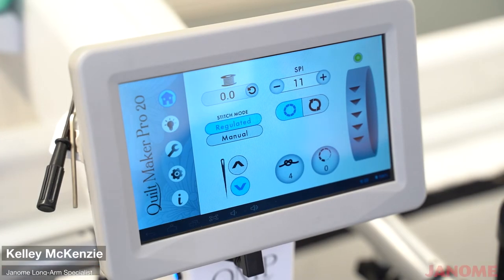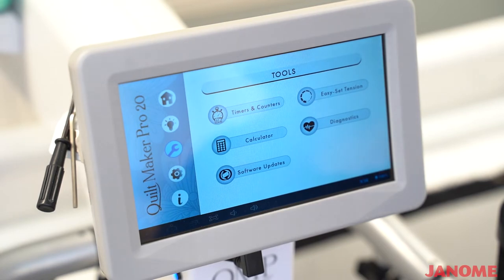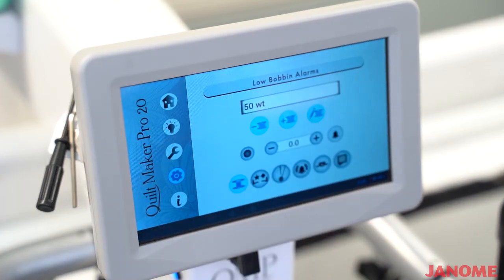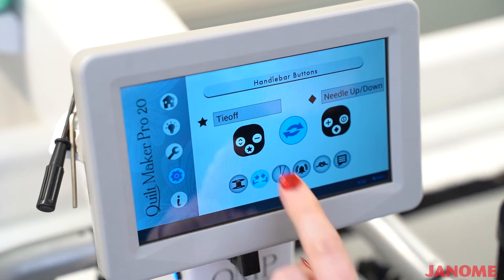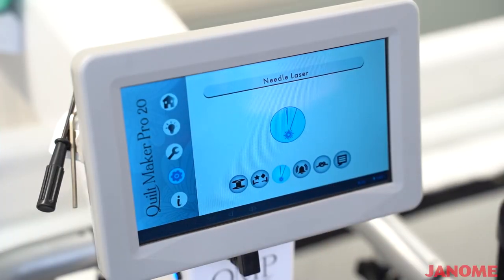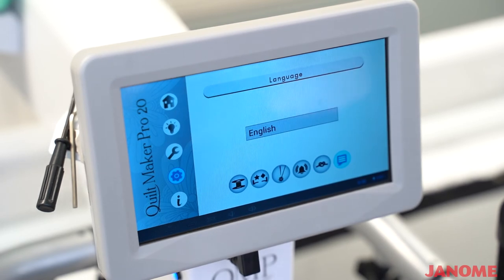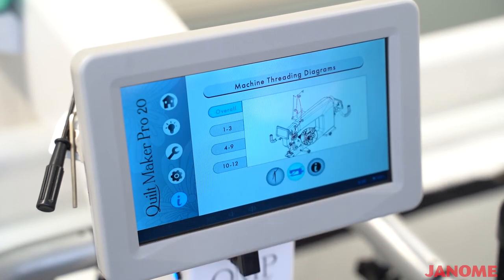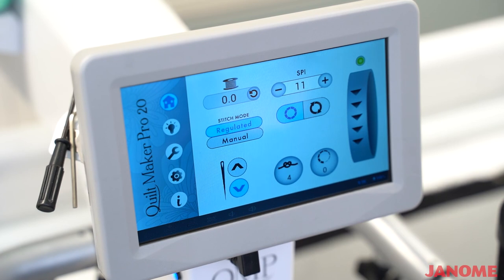"QMP20 Snippet: Menu Screen Overview" with Kelley McKenzie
In this week’s video tutorial Kelley will go through the entire menu screen on the Quilt Maker Pro 20 and all of its customizable features.

The Quilt Maker Pro is advancing your quilting capabilities. Janome, the leader in innovative products that have changed the sewing industry, offers a long arm format sewing and quilting machine with both precision and cruise stitch regulation.